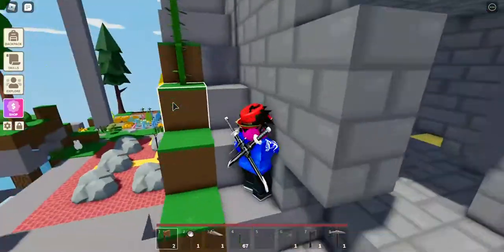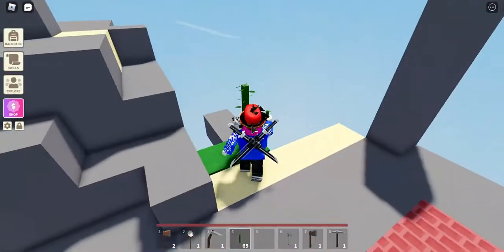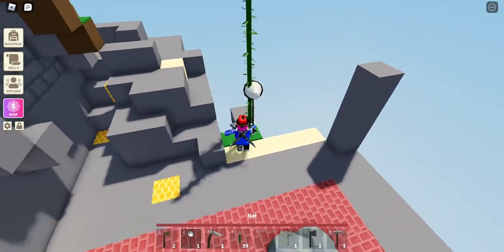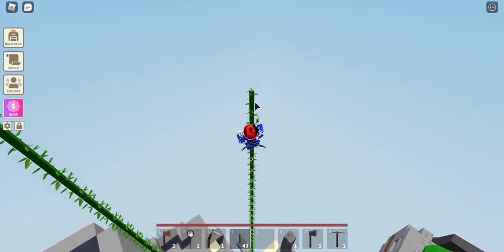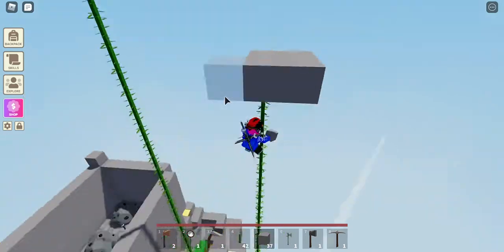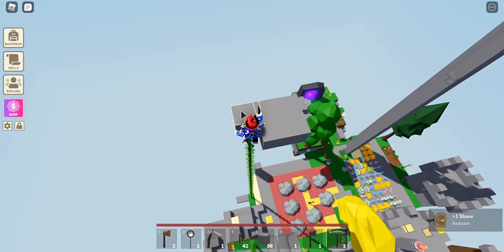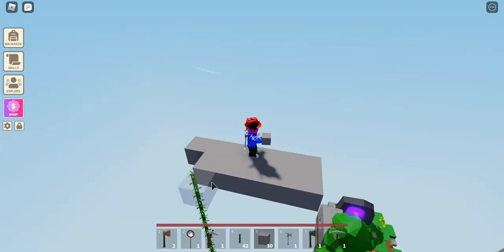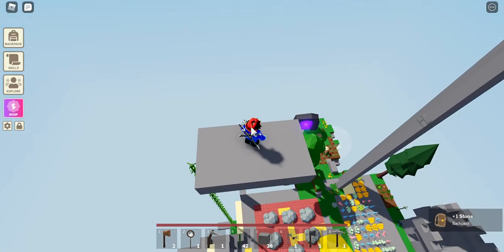HOW TO SET UP A FLOATING ISLAND In ISLANDS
ik how to make somethings